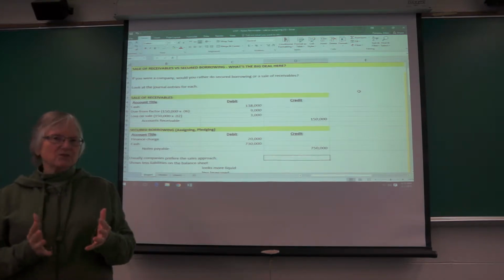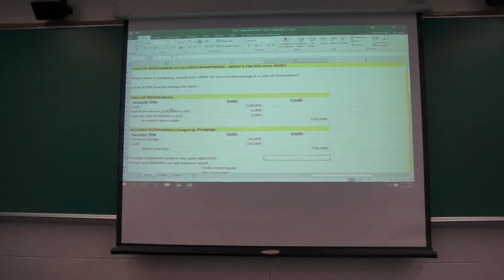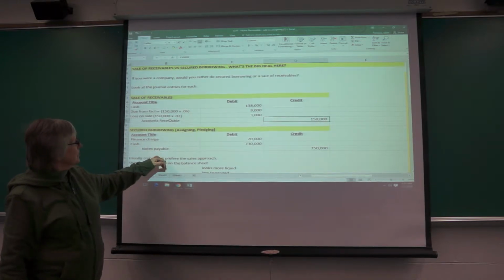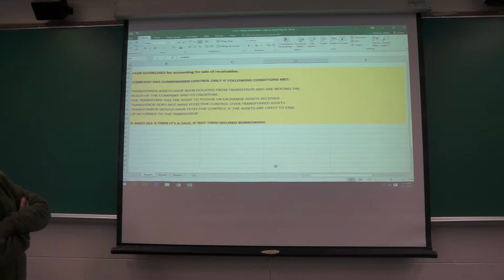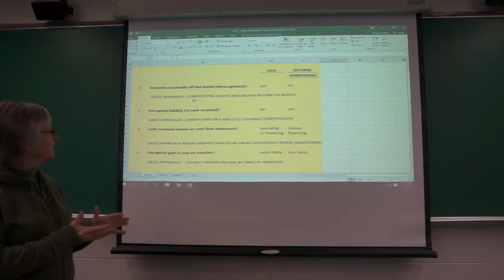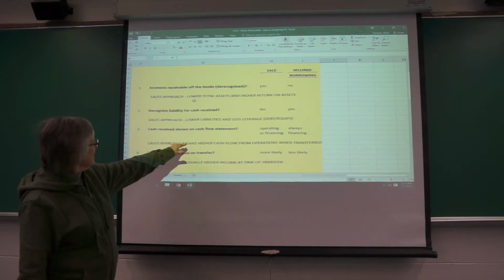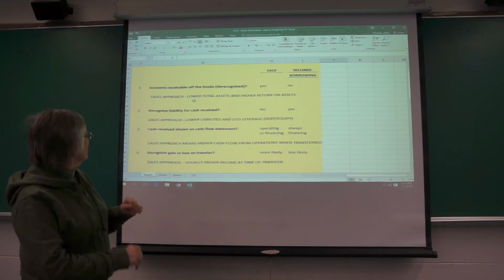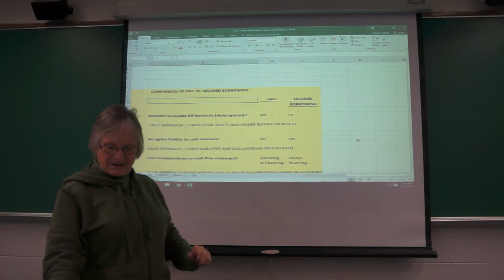CH7 SELL BORR